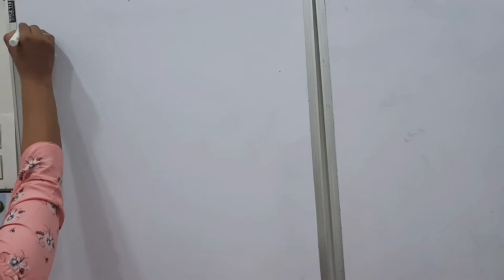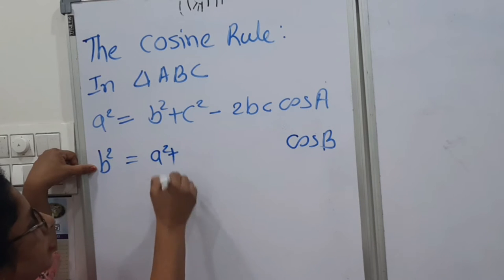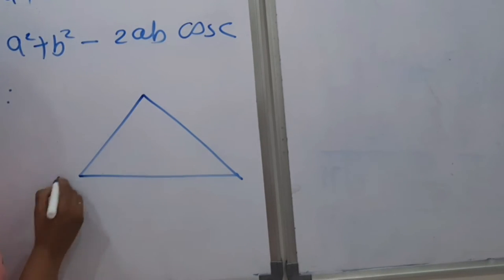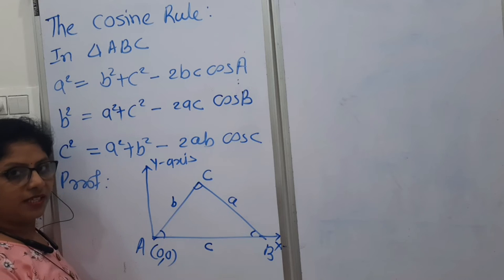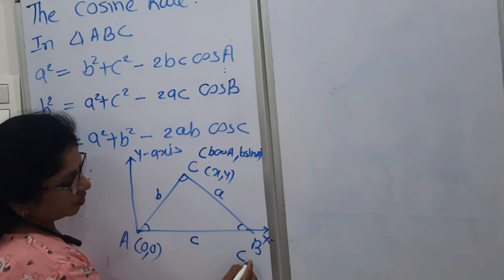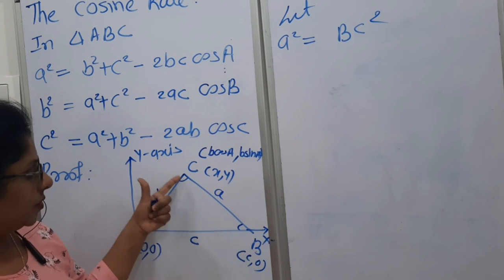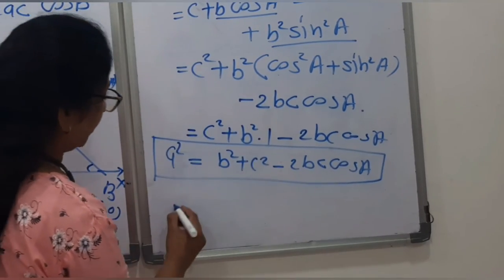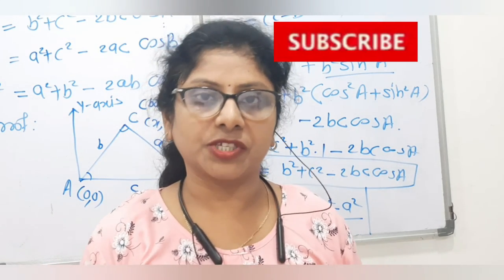The Cosine Rule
The Cosine Rule states that the square of the length of any side of a triangle equals the sum of the squares of the length of the other sides minus twice their product multiplied by the cosine of their included angle. In symbols: Go to the next page to start practicing what you have learnt.